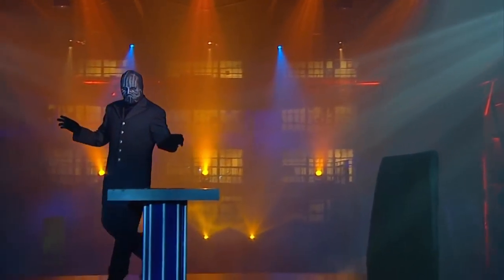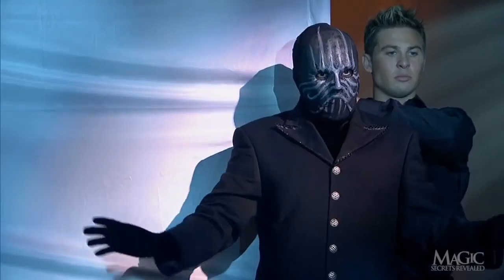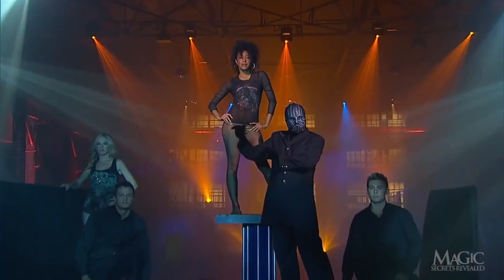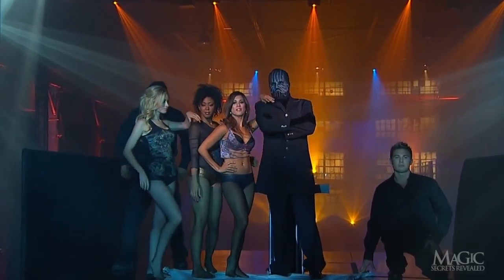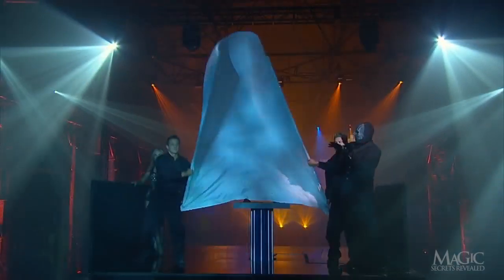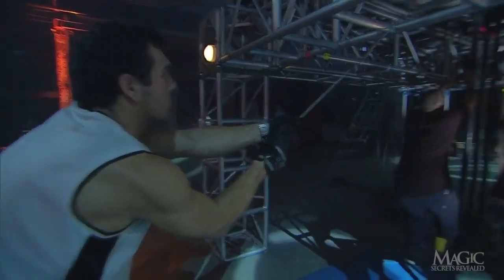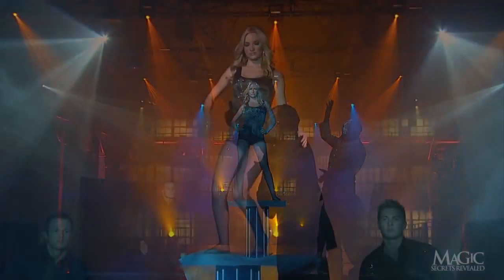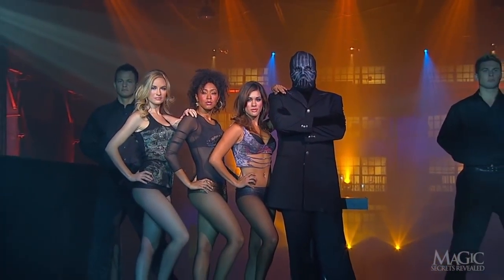TRIPLE THREAT! THREE LOVELY LADIES MAGICALLY APPEAR!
Not one, not two, but THREE gorgeous women appear out of thin air! Watch to discover the masked man's "magic" touch!